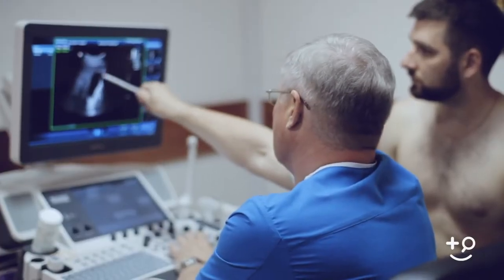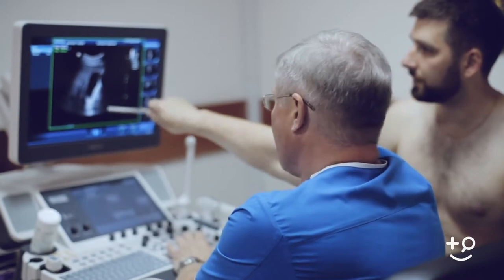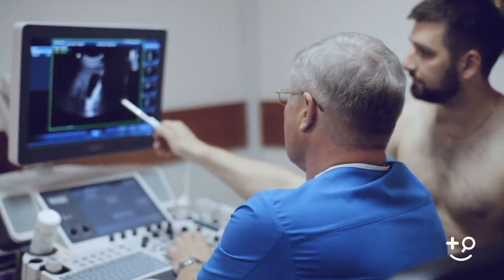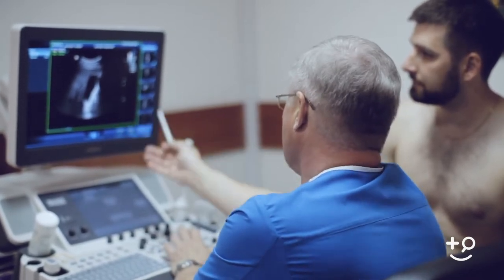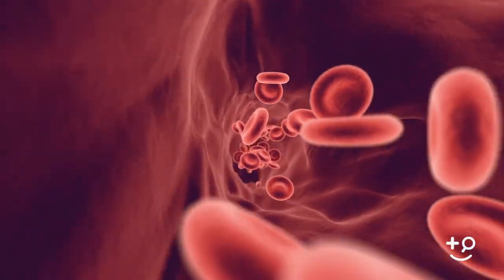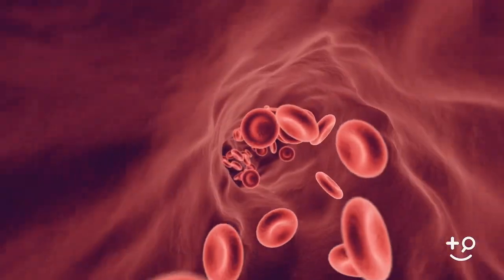Penile Ultrasound/Erectile Dysfunction Ultrasound Test Los Angeles | Justin Houman MD Beverly Hills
Erectile Dysfunction Ultrasound Testing
Justin Houman MD l Men’s Health

Dr. Justin Houman goes over the utility of the penile ultrasound in diagnosing and appropriately treating erectile dysfunction. The penile ultrasound provides us with clues about the blood flow into the penis, blood flow out of the penis, and architecture within the penis.
or
Request a consultation: